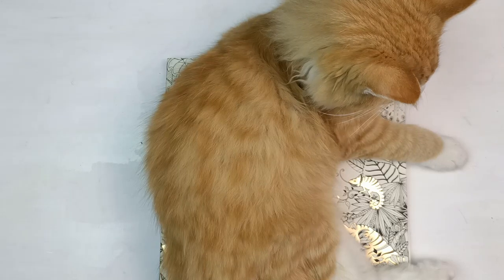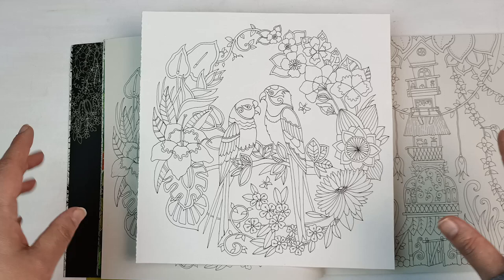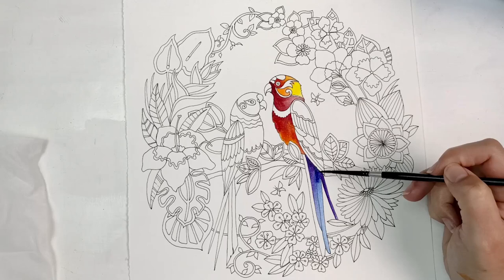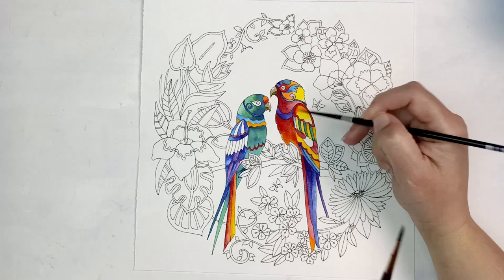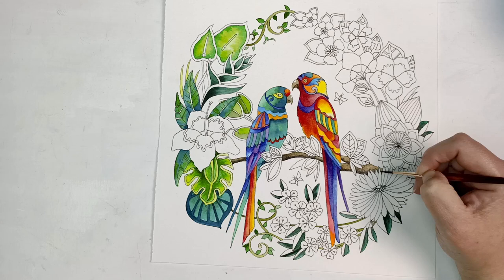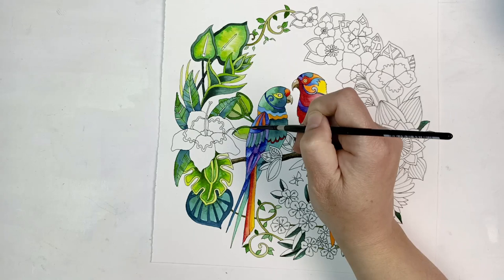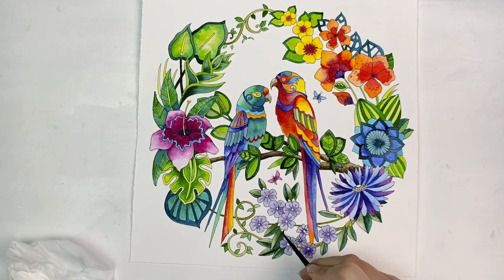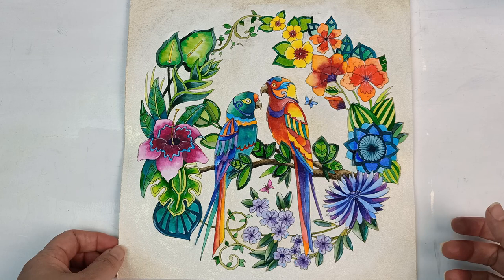Painting a Johanna Basford Colouring Page with Sennelier Watercolours!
I own a lot of colouring books by Johanna Basford, and while the paper is wonderful for dry media, it isn't great for wet media. I was in the mood to do some painting with watercolours, so I traced out a design onto cotton watercolour paper, and here is the resulting video!

Colouring Book: Magical Jungle by Johanna Basford
Paper: Canson Moulin du Roy 100% cotton 300gsm cold press (discontinued!!!)
Paint: Sennelier professional watercolours, and Kuretake gold paints.
Brushes: Silver Brush Black Velvet and Princeton Neptune in various sizes.